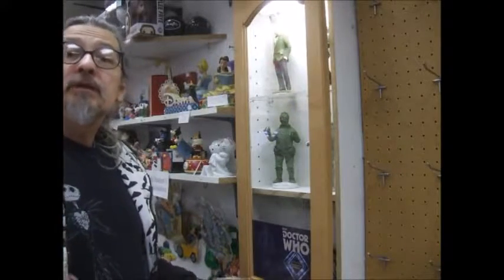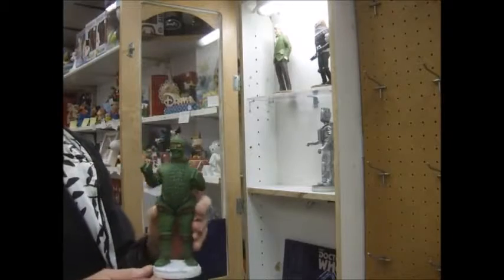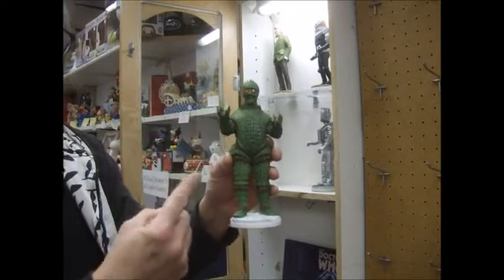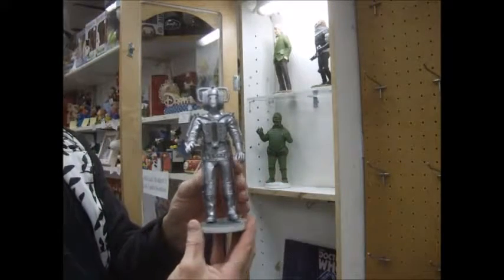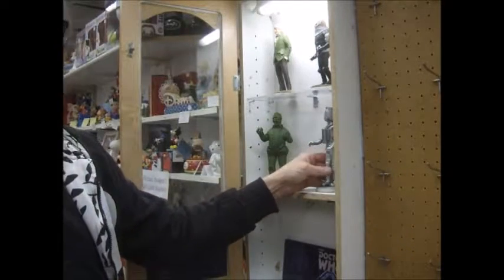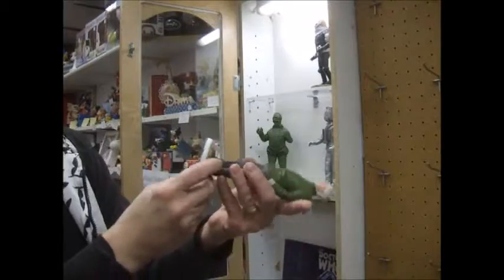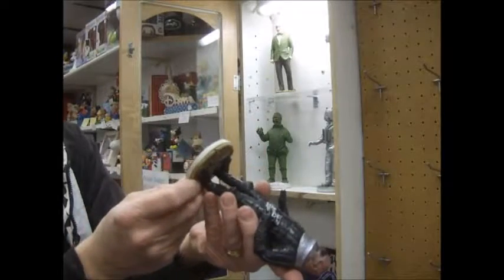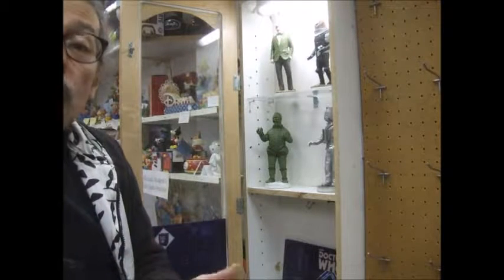Doctor Who Robert Harrop Limited edition Figures of 3rd Doctor and Sontaran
My store sells al sorts of Doctor WHO Merchandise and we have a selection of Robert Harrop figures in our store in Canada. No need to order from England.